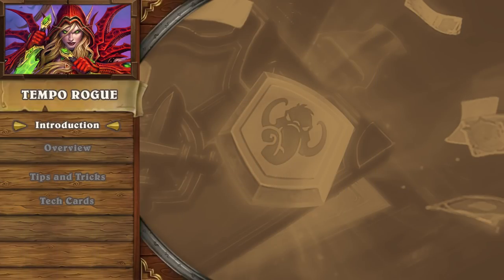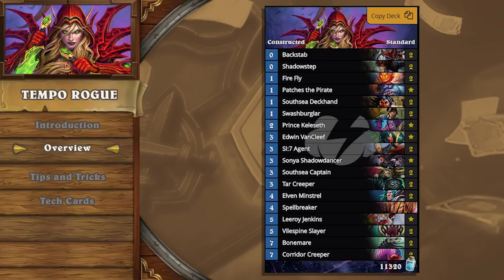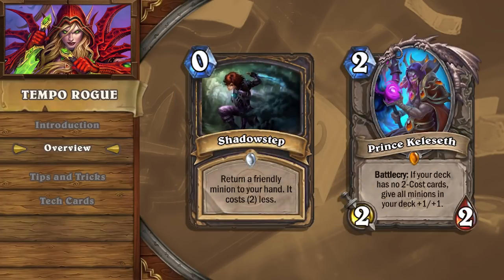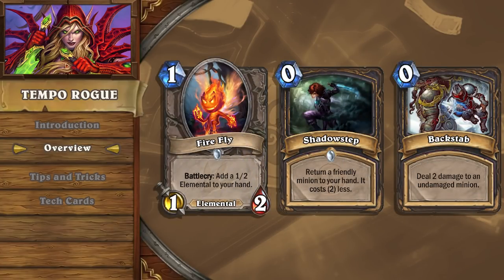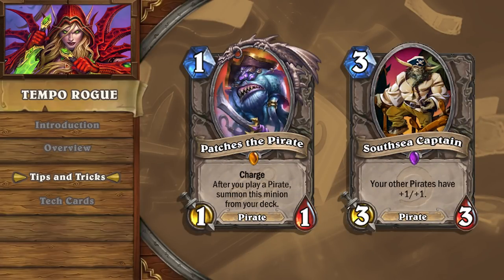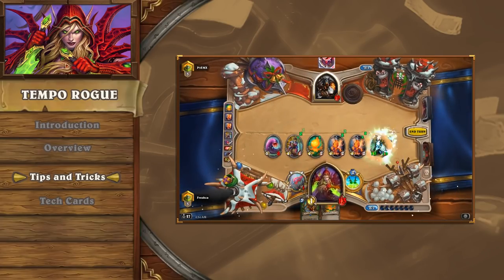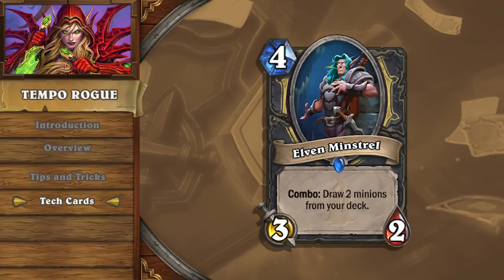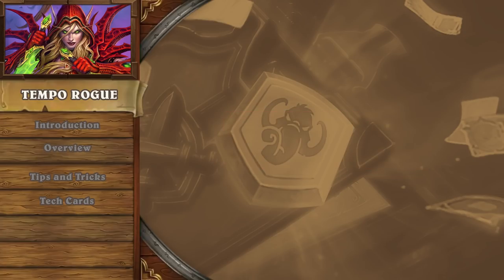Hearthstone Deck Introduction | Tempo Rogue [Kobolds & Catacombs]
The most popular version of Tempo Rogue in Kobolds & Catacombs, builds around Prince Keleseth and multiple neutral Pirates, along with a finishing combo for burst damage. Rogue's powerful basic removal cards and the deck's powerful low-cost minions help secure the early game so you can have repeated face damage more often from your surviving early board. Deck String Below!

AAECAaIHBJG8ApziArICrwQNtAHtAuvCAtQFkrYC3QioBdvjApvLAsrLAoHCAqbOAvvTAgA=

Asset Developer:  JJ Perez

Founded by Andrey Yanyuk ("reynad") out of his own pocket, the roster now stands among the most decorated of teams in esports, including championships in world-class tournaments; and features some of the best competitors and broadcast personalities in Hearthstone, League of Legends, Heroes of the Storm, World of Warcraft, Vainglory, CS:GO, the Fighting Game Community (FGC), and FIFA.

This channel focuses on helping Hearthstone players develop deck building skills, game sense, as well as providing funny Hearthstone related content.